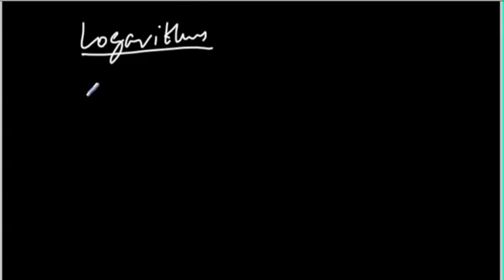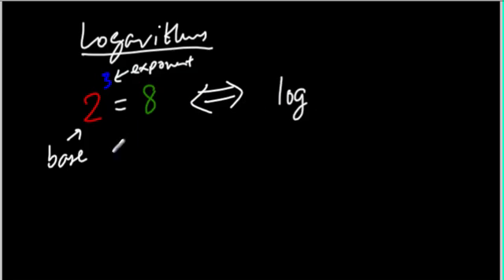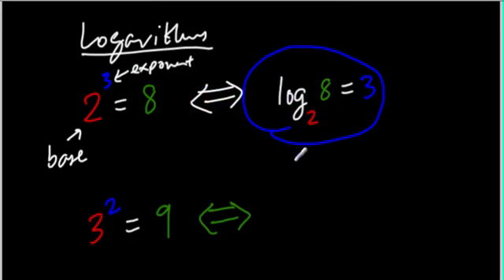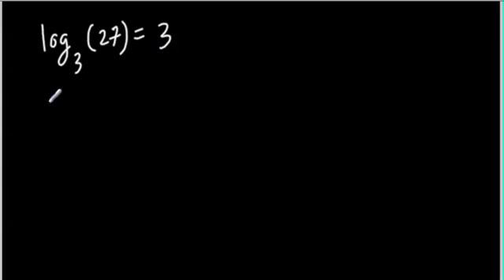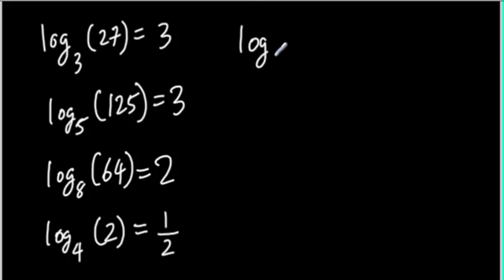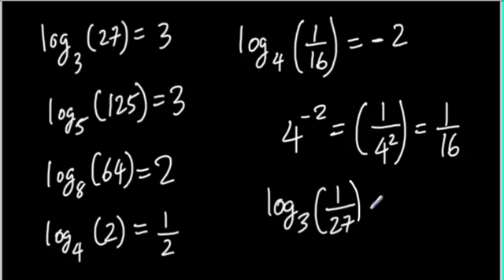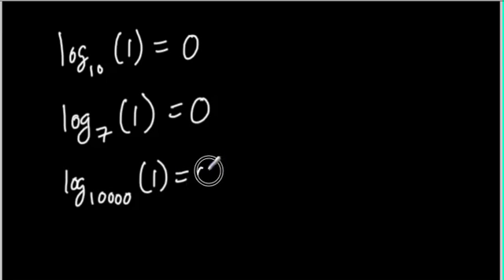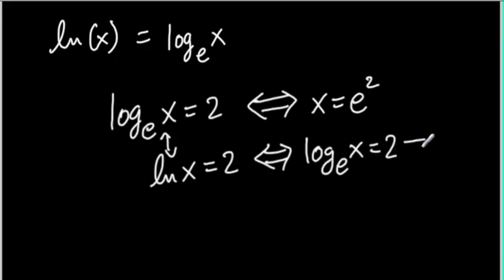Review - Exponential and Logs - Logarithms